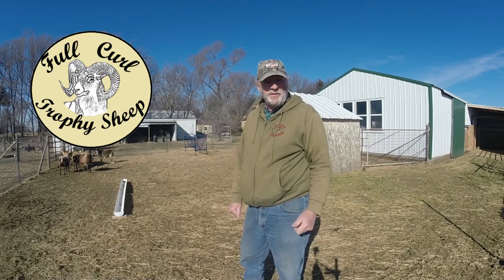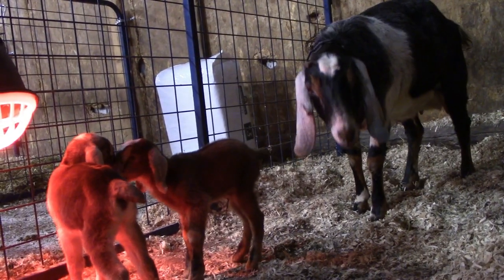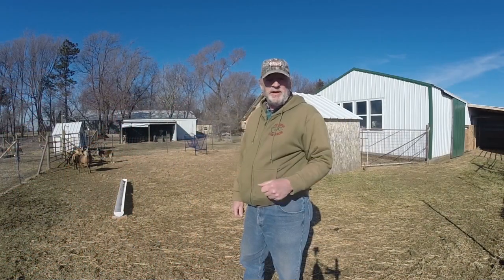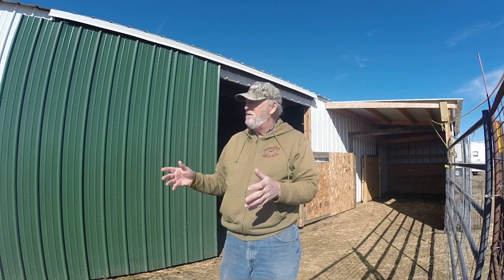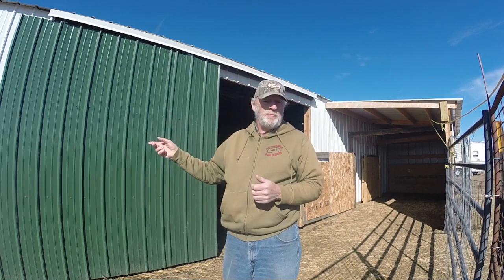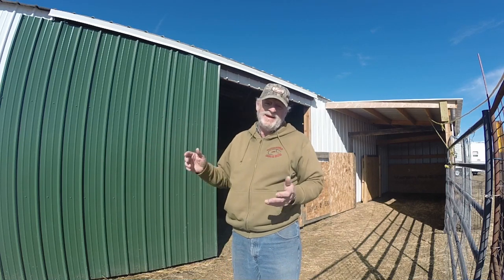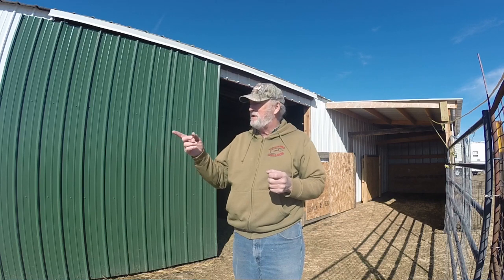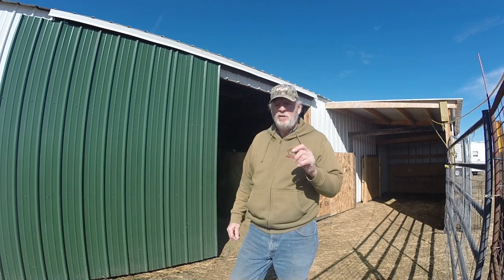vlog 16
Ewe nutrition and pregnancy toxemia.